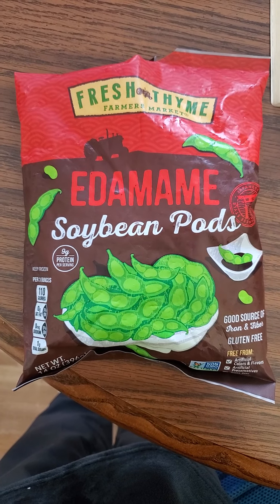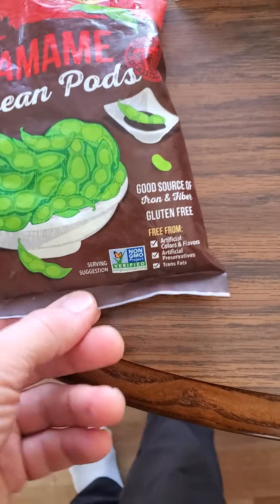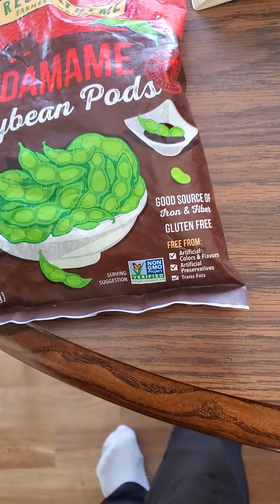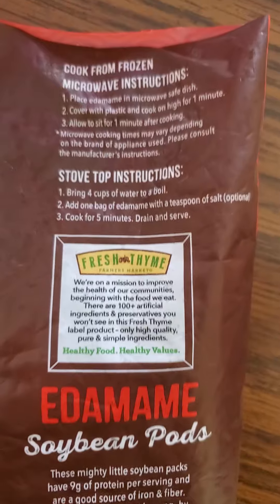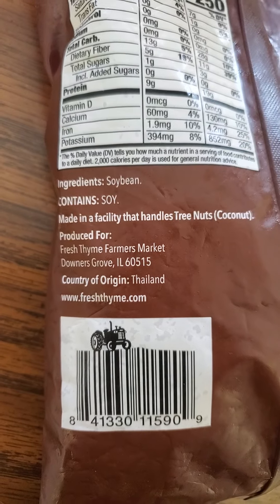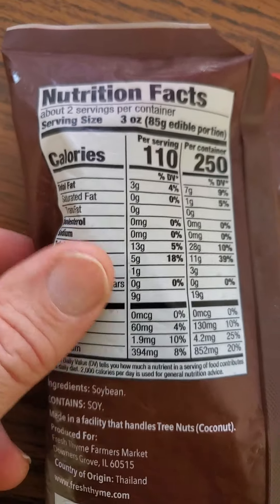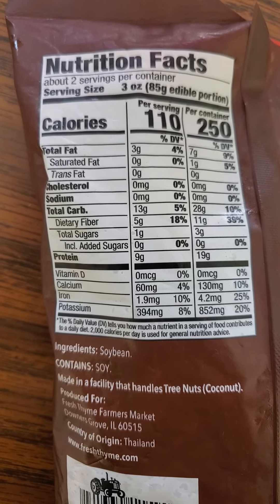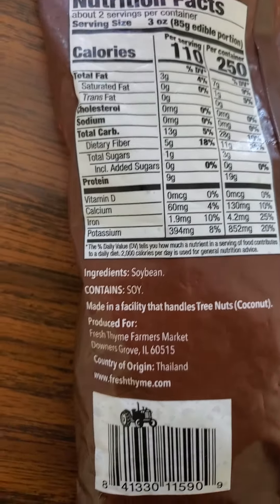Fresh Thyme Farmers Market Edamame Soybean Pods Review